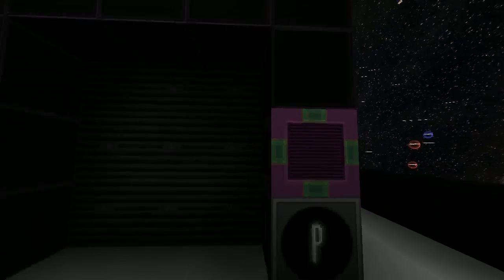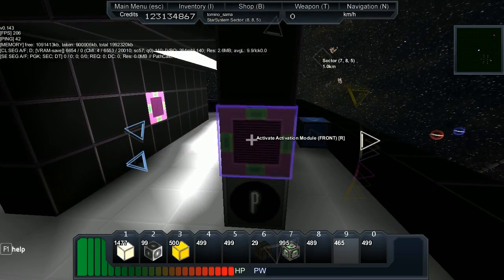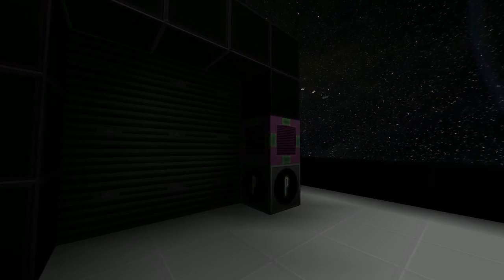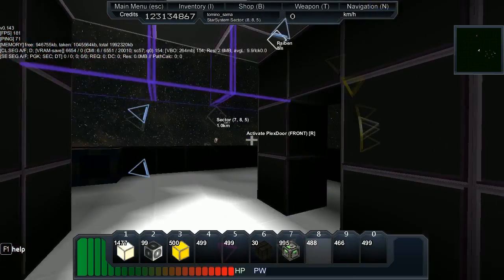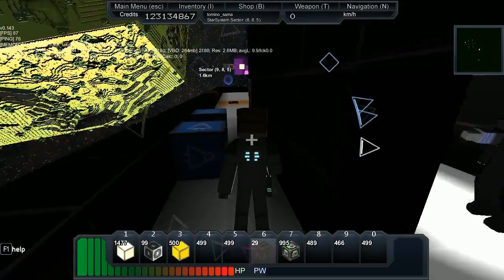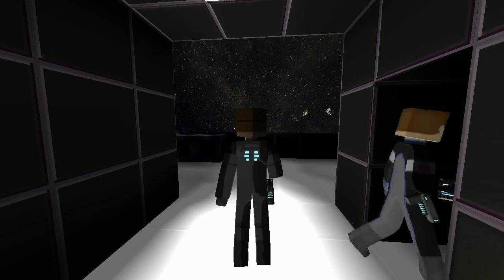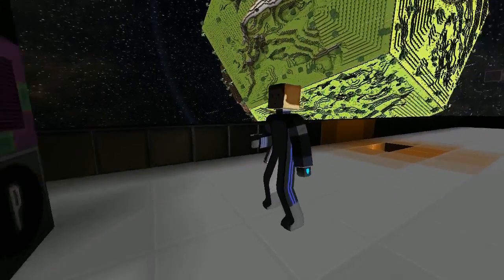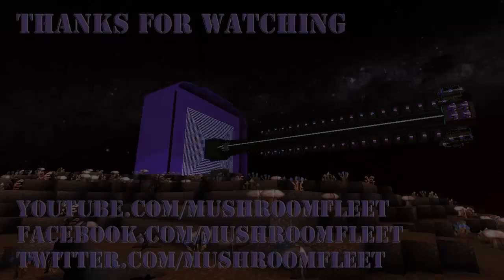Starmade Ep787: Automated Airlock using Wireless Logic - with Raiben